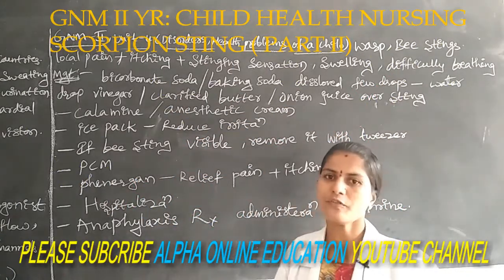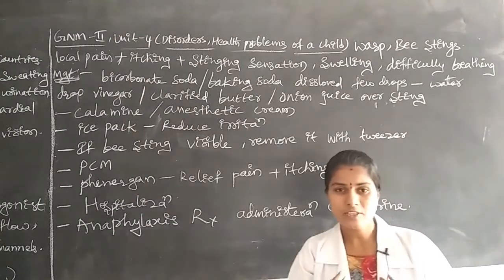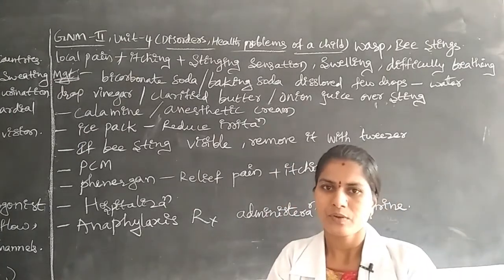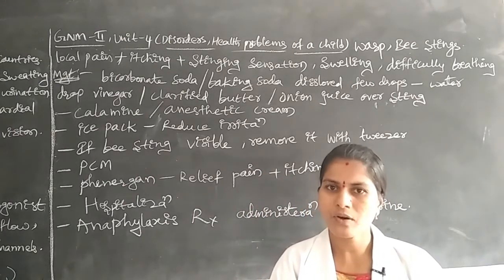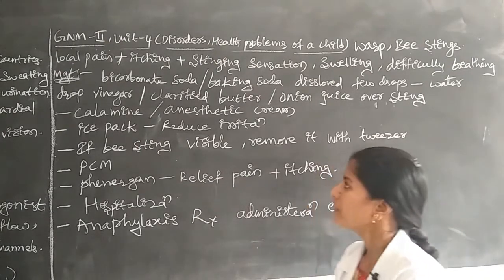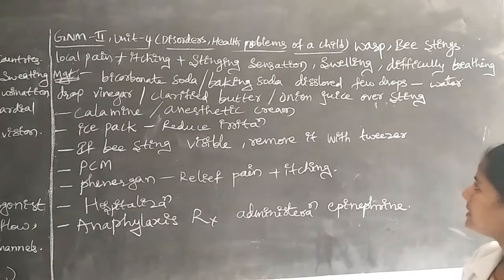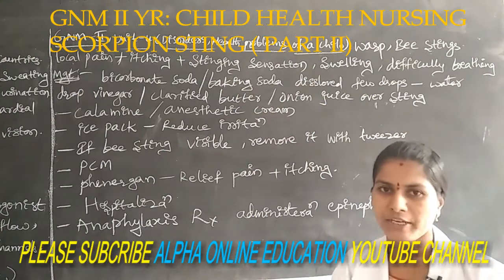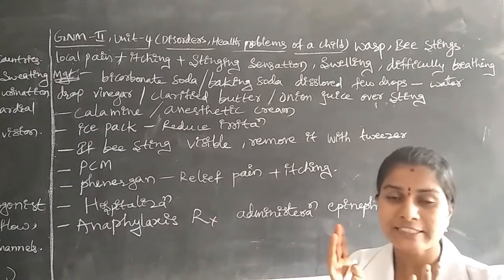GNM II YR : CHILD HEALTH NURSING SCORPION STING (PART II)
GNM II YR : SUBJECT: CHILD HEALTH NURSING
TOPIC : DISORDERS & HEALTH PROBLEMS OF A CHILD (UNIT IV)
SUB TOPIC :  SCORPION STING (PART II)